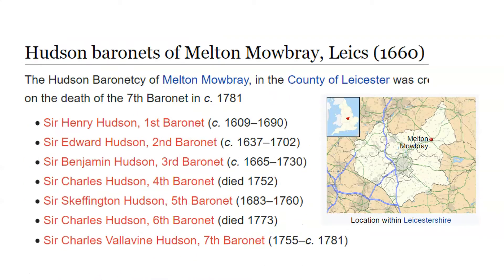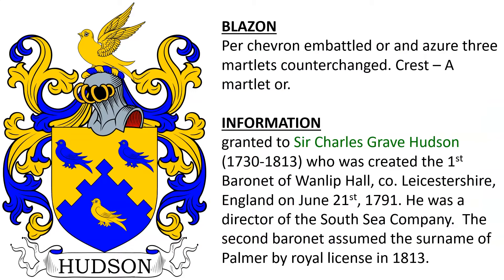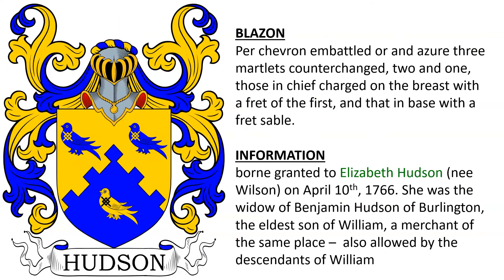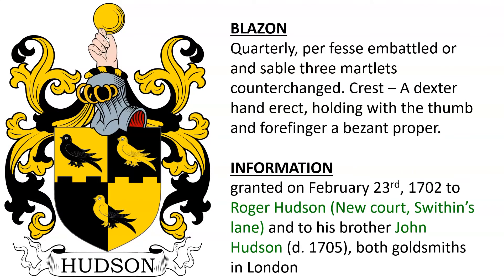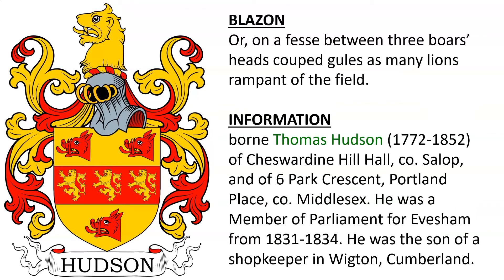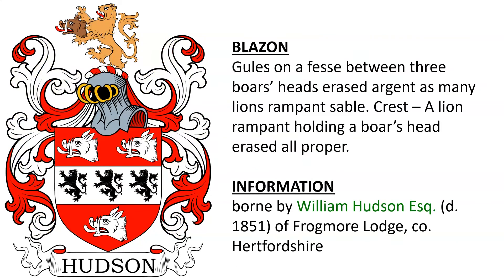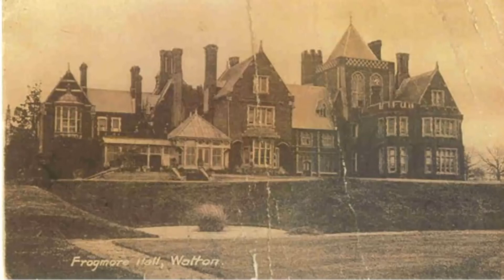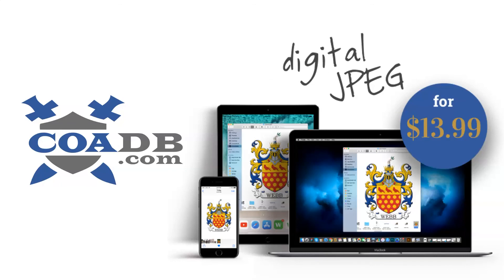Hudson Coat of Arms & Family Crest - Symbols, Bearers, History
Hudson “Family Crest” or Coat of Arms - Hudson Family History & Surname

1) The Hudson Baronetcy of Melton Mowbray, co. Leicestershire, was created on July 3rd, 1660 in the Baronetage of England for Sir Henry Hudson (c. 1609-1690), son of Robert. Blazon: Per chevron embattled argent and gules three escallops counterchanged. Crest – A griffin’s head erased argent gorged with a mural crown gules charged with three escallops of the first.

2) granted to Sir Charles Grave Hudson (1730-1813) who was created the 1st Baronet of Wanlip Hall, co. Leicestershire, England on June 21st, 1791. He was a director of the South Sea Company.  The second baronet assumed the surname of Palmer by royal license in 1813. Blazon: Per chevron embattled or and azure three martlets counterchanged. Crest – A martlet or.

3) borne by Hodson of London – descended from John Hodson of Newsam who had a son named William. William Hodson of Newcastle married Emma Kerrey and had three sons: Eliazer (Doctor in London, fl. 1634), Phiniez (Doctor of Divinity and Chancellor of the Church of York), and Daniell (London merchant)  - also (possibly?) Hudson of Normanby, Yorkshire who descended from Thomas Hudson and his son Christopher Hudson. Blazon: Per chevron embattled or and vert three martlets counterchanged. Crest – A martlet vert winged or.

4) borne granted to Elizabeth Hudson (nee Wilson) on April 10th, 1766. She was the widow of Benjamin Hudson of Burlington, the eldest son of William, a merchant of the same place –  also allowed to the descendants of William. Blazon: Per chevron embattled or and azure three martlets counterchanged, two and one, those in chief charged on the breast with a fret of the first, and that in base with a fret sable.

5) granted on February 23rd, 1702 to Roger Hudson (New court, Swithin’s lane) and to his brother John Hudson (d. 1705), both goldsmiths in London. Blazon: Quarterly, per fesse embattled or and sable three martlets counterchanged. Crest – A dexter hand erect, holding with the thumb and forefinger a bezant proper.

6) borne Thomas Hudson (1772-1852) of Cheswardine Hill Hall, co. Salop, and of 6 Park Crescent, Portland Place, co. Middlesex. He was a Member of Parliament for Evesham from 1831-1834. He was the son of a shopkeeper in Wigton, Cumberland. Blazon: Or, on a fesse between three boars’ heads couped gules as many lions rampant of the field.

7) borne by William Hudson Esq. (d. 1851) of Frogmore Lodge, co. Hertfordshire - Gules on a fesse between three boars’ heads erased argent as many lions rampant sable. Crest – A lion rampant holding a boar’s head erased all proper.

8) Scotland – from Pont’s Manuscript c. 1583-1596 - Argent, a cross moline between two lozenges in chief and a boar’s head couped all Sable, the last armed Or.